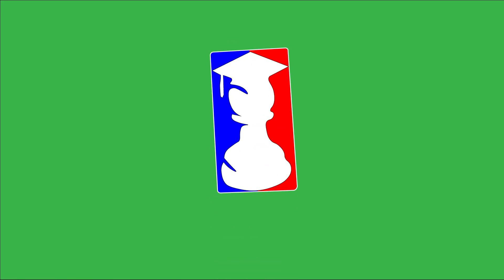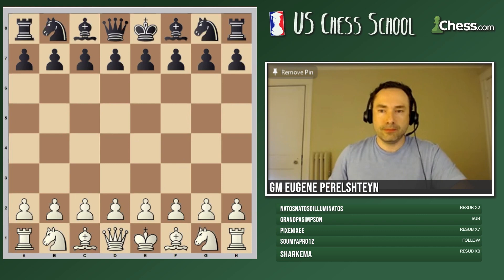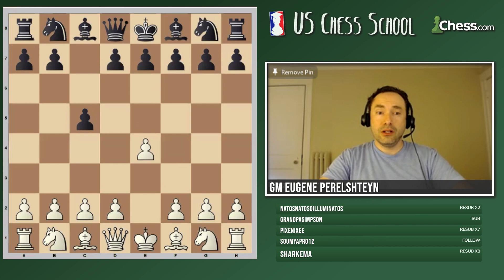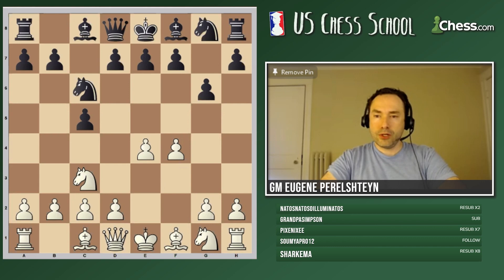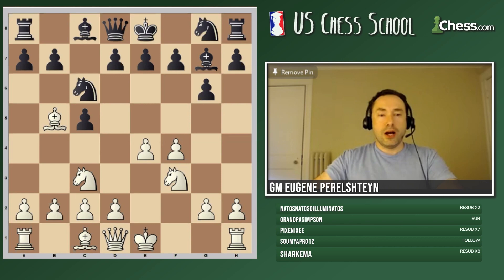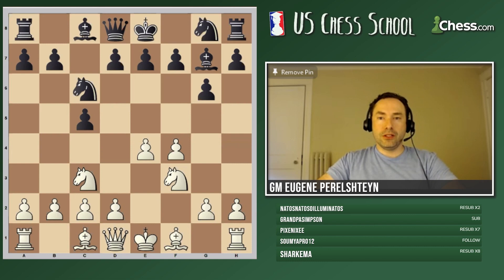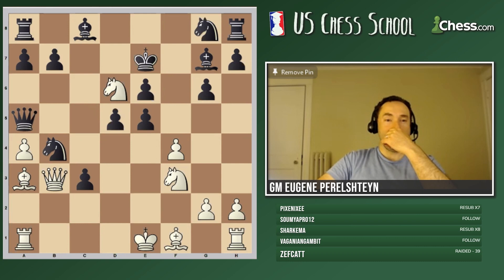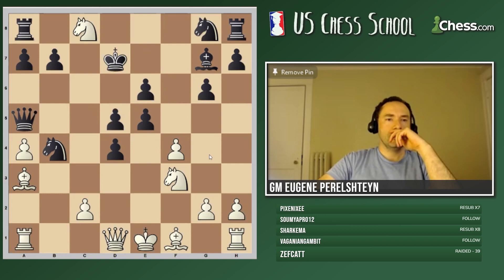The Grand Prix Attack with Eugene Perelshteyn!